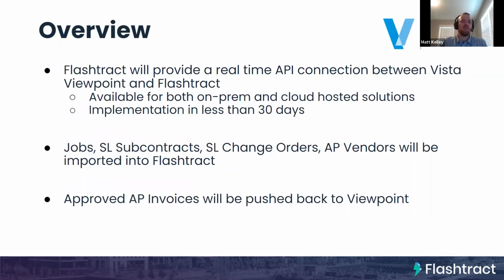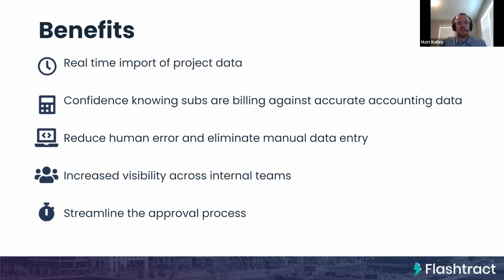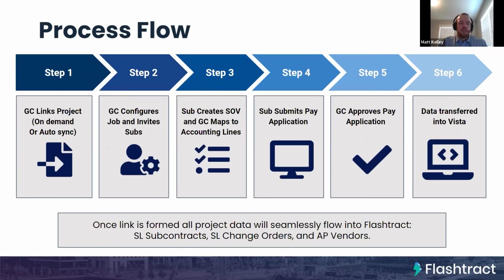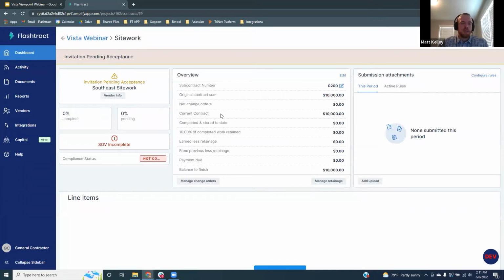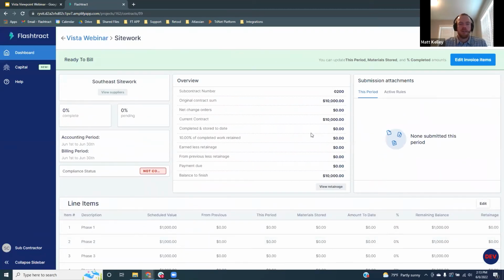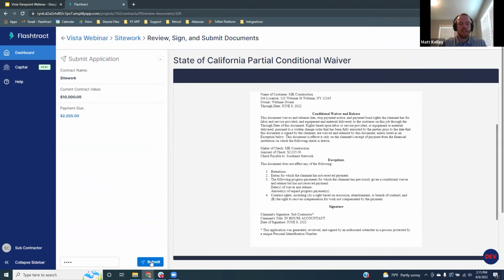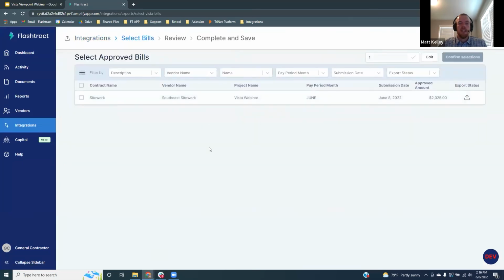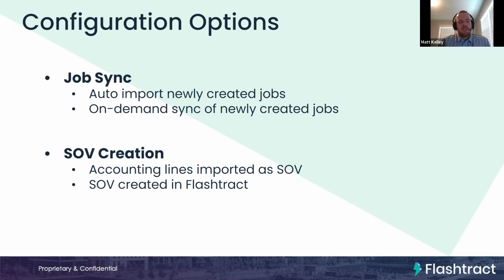Construction Billing with Flashtract's Viewpoint Vista Integration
Are you using Viewpoint Vista for your ERP and accounting needs? The great news is that now you can streamline your construction billing while still using your current Viewpoint Vista software. Flashtract has built a streamlined integration that allows you to easily transfer data between both platforms in just the touch of a few buttons. Take a look at our webinar for an in-depth view of how these two programs work together to make your projects that much easier.

⚡️ What is Flashtract?
Flashtract simplifies payment applications between general contractors and the subcontractors contributing to their projects, eliminating payment delays and profit losses. Our software was built specifically for construction and works alongside contractors’ existing technologies like accounting programs, ERP systems, and project management tools. Best of all, Flashtract is easy to use, quick to set up and fits into virtually any budget.